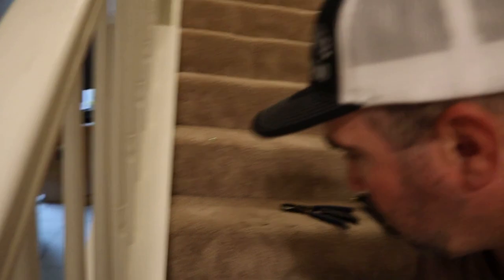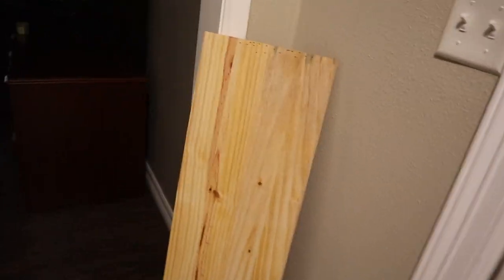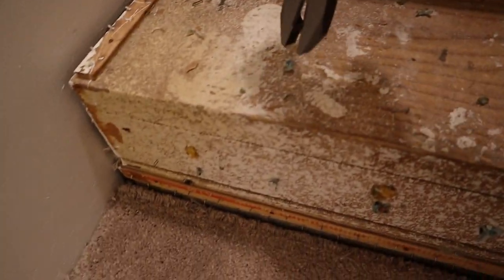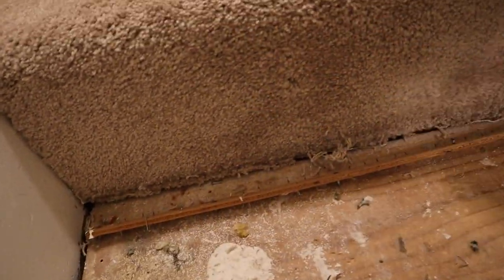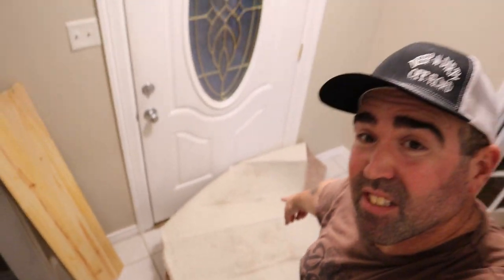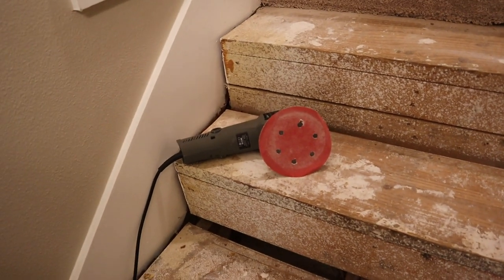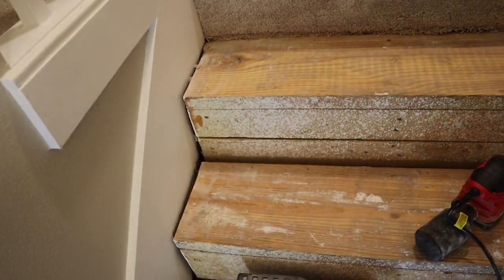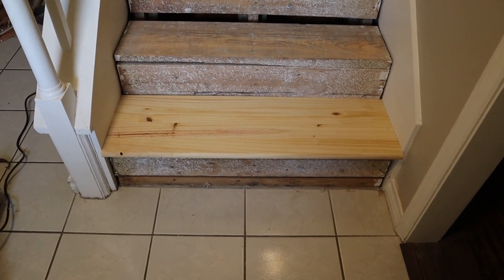CARPET TO HARDWOOD STAIRS. Easy Stair Makeover. No Professional Needed.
Hardwood stairs from carpet stairs. This video shows how easy it is to remove the carpet from my stairs and replace it with hardwood. Quality Content Rick. Ryobi nail gun. Dewalt table saw. Bought everything at Lowes.

DeWalt Drill on Amazon
DeWalt Cordleass Saw
Measuring Tape
Canon Camera
Griots Speed Shine
Griots Spray Wax
Chemical guys Soap